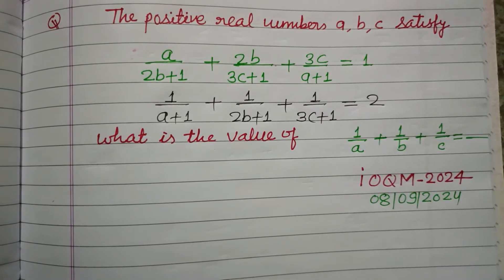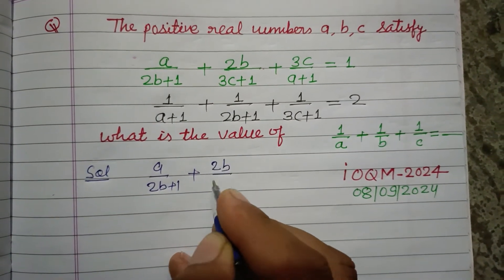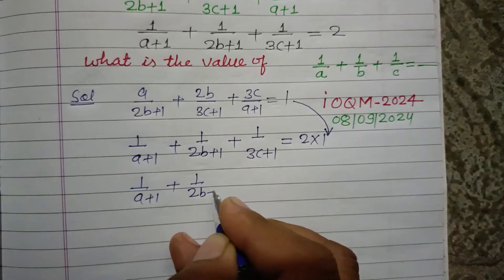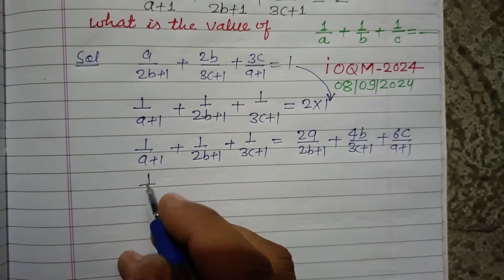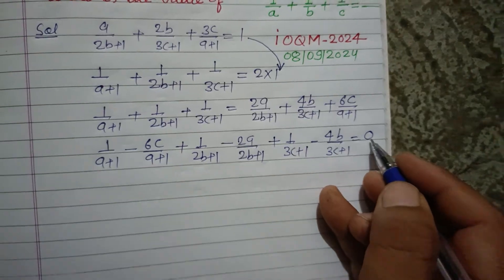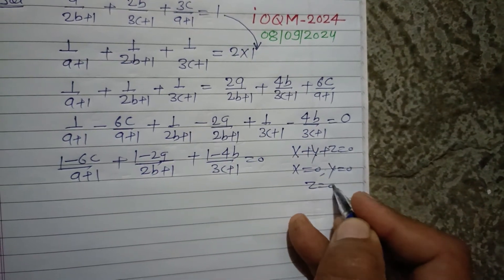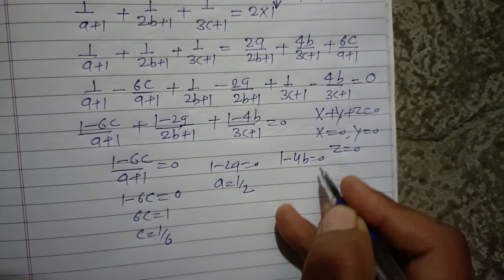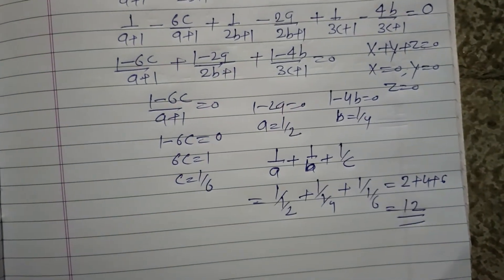The positive real numbers a, b, c satisfy a/2b+1 + 2b/3c+1 + 3c/a+1 = 1.. | ioqm 2024 maths solution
IOQM 2024 question paper solution